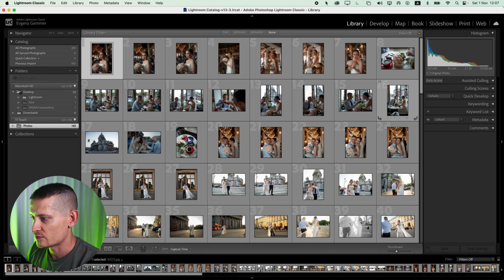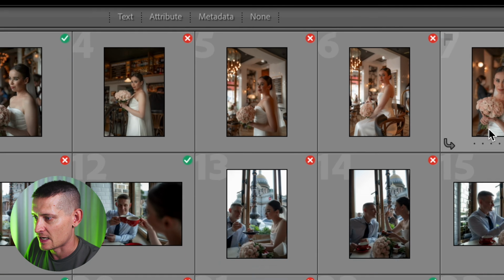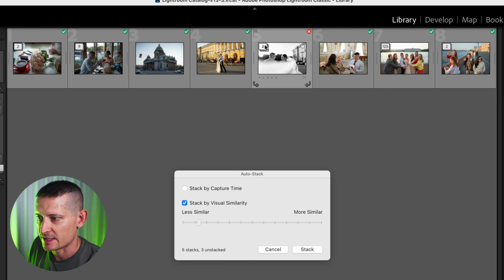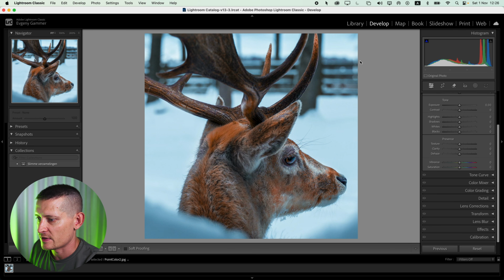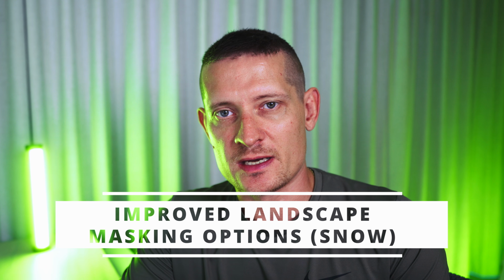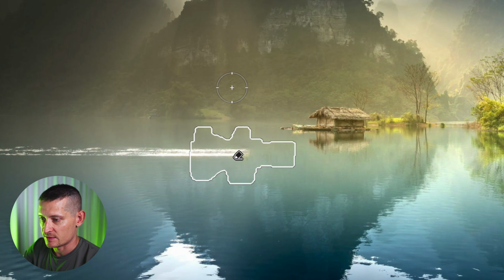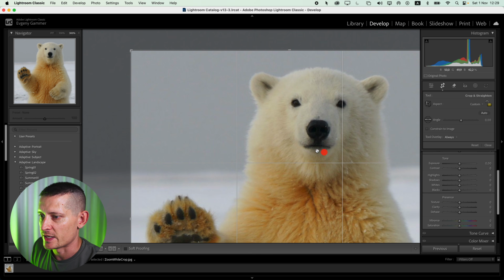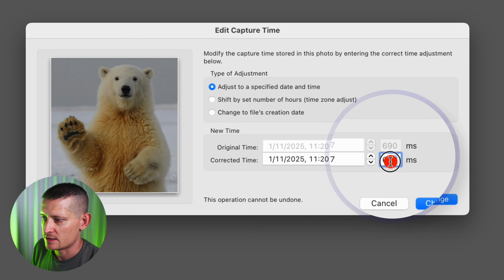Lightroom Classic 15: All New Features Explained!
The ultimate guide to Lightroom Classic 15's newest features! I break down every update from enhanced color grading to tethered shooting improvements. Perfect for professionals and enthusiasts ready to supercharge their photo workflow.

TIME-CODES:
00:00 Intro
00:18 Assisted Culling
01:53 Auto Stacking
02:22 Color Variance
03:39 Dust Removal
04:09 Improved Landscape Options (Snow)
04:44 Improved Detect Objects
05:19 New Adaptive Landscape Presets
05:39 Zoom While Cropping
06:21 Precise HDR Headroom Control
06:49 Refined Edit Capture Time
07:05 Export Videos/Slideshows to 4K
07:11 New Camera Models, Lens Profiles & More